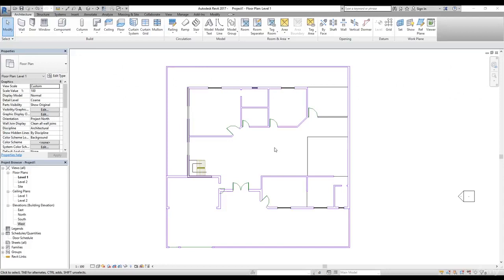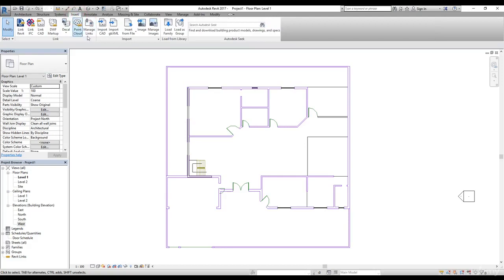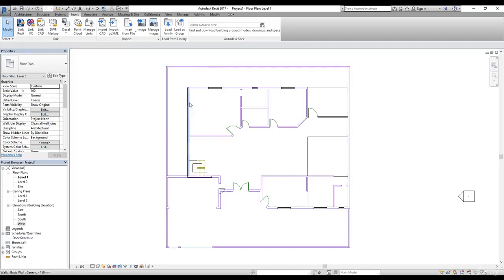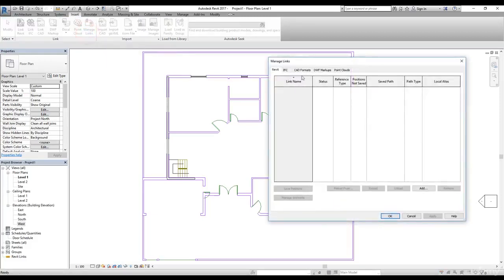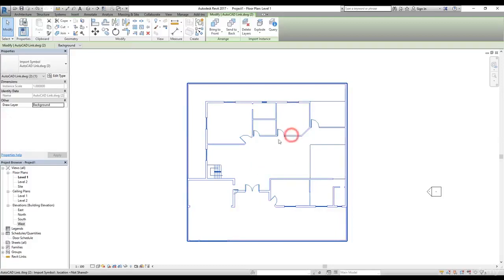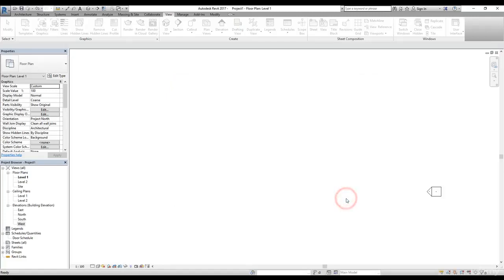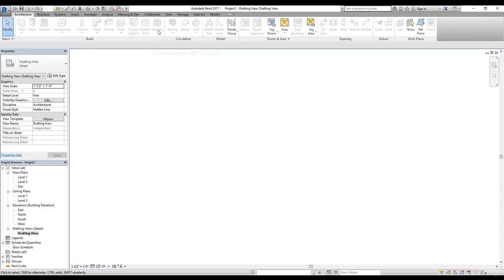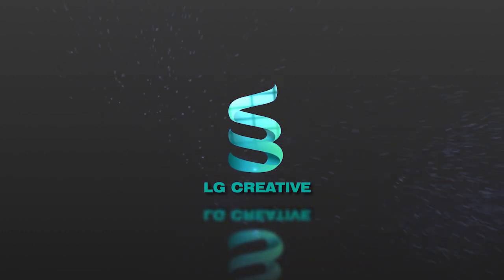Revit import cad files Part 36